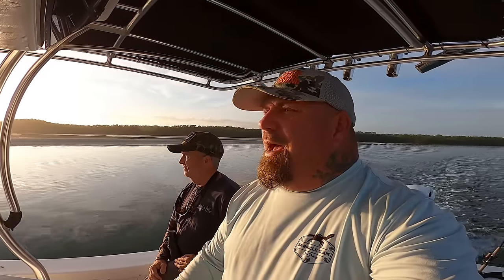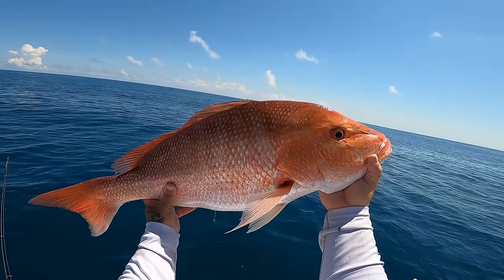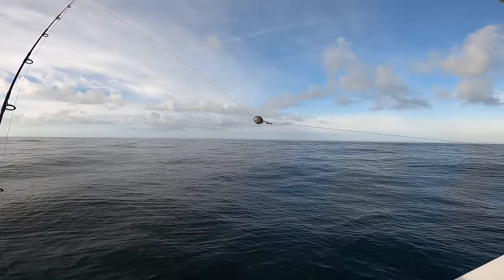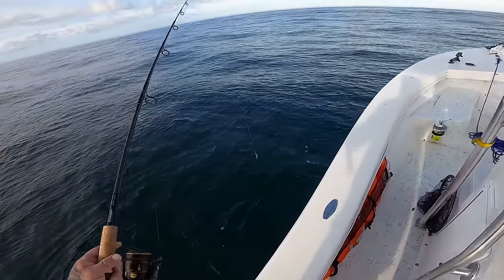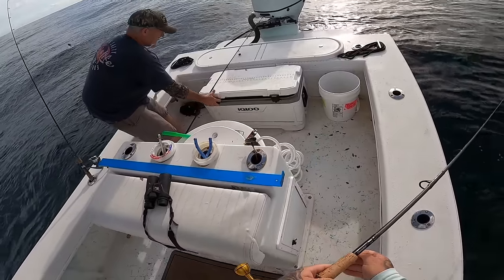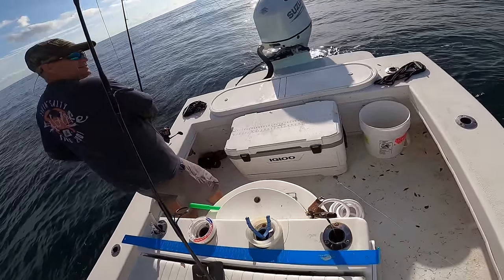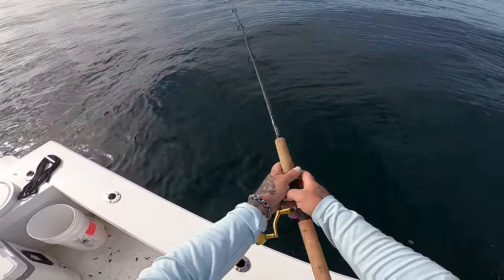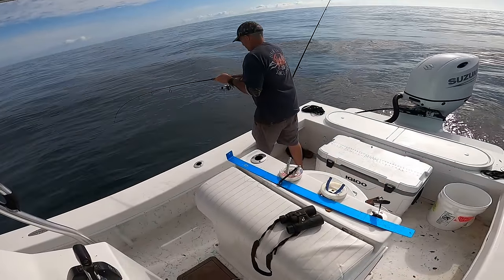We Found a rockpile 5 miles in the ocean... No Red Snapper caught!! and we Loaded up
PARTNERS